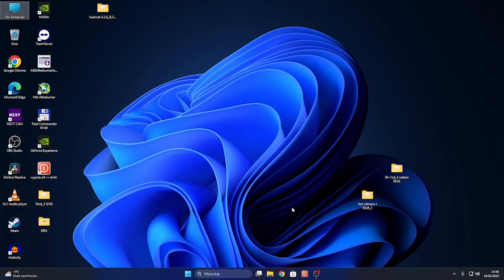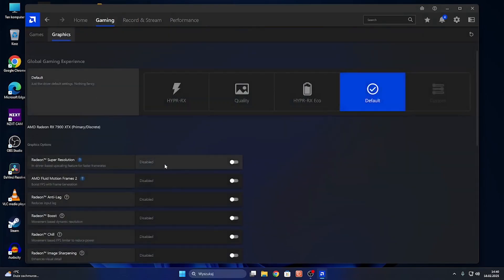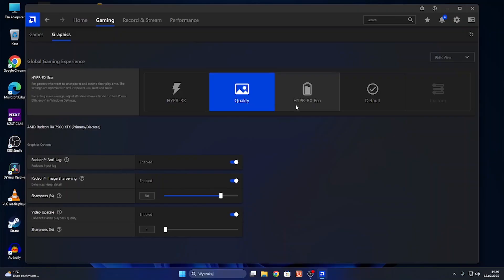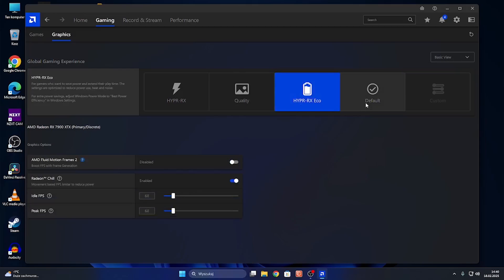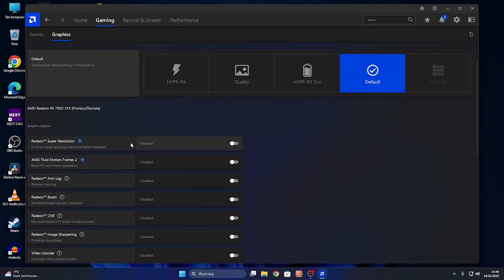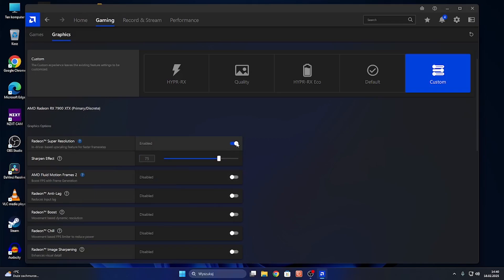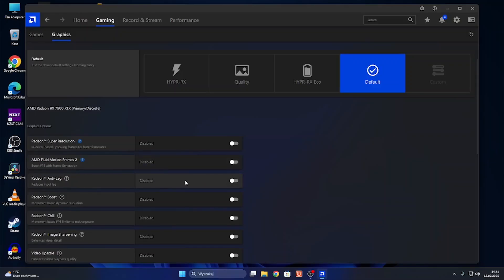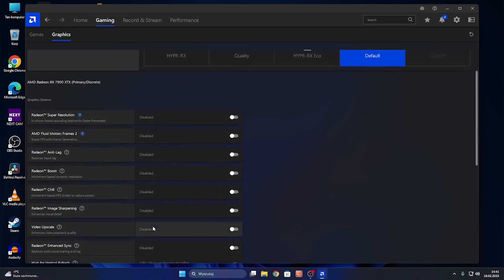How to Adjust Graphics Settings on AMD Radeon RX 7900 XTX – Best Configuration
Fine-tuning your GPU settings can make all the difference in performance and visual quality. This guide will walk you through the most important graphics settings to adjust on your AMD Radeon RX 7900 XTX. Whether you need better FPS or higher resolution, we’ll help you find the perfect balance. Get the best experience with customized settings!

How to adjust graphics settings on AMD Radeon RX 7900 XTX? How to configure Radeon Software for best performance? How to find the best GPU settings for gaming on AMD Radeon RX 7900 XTX?